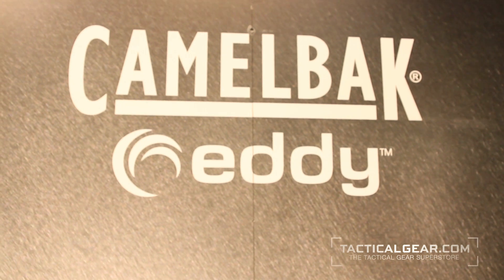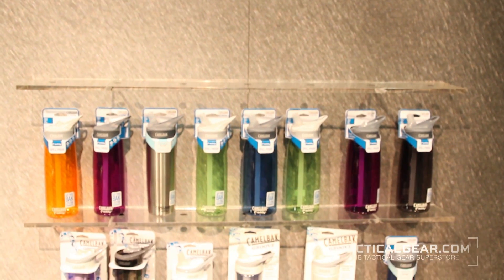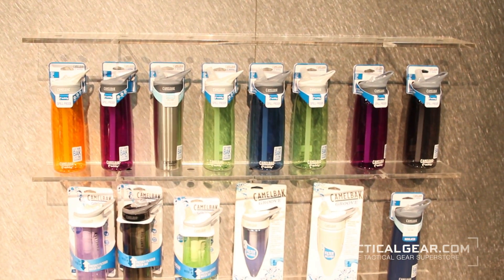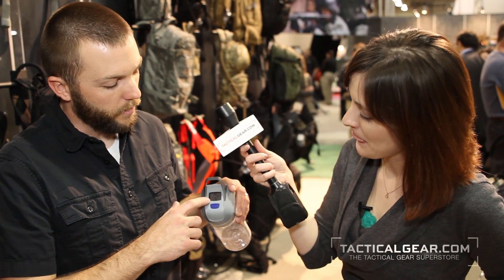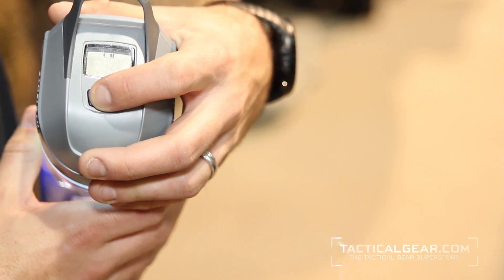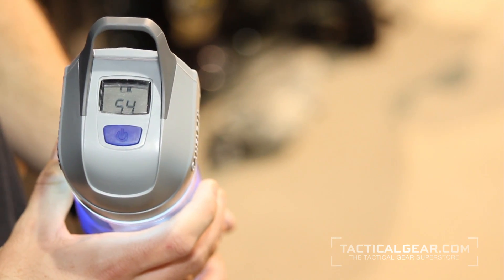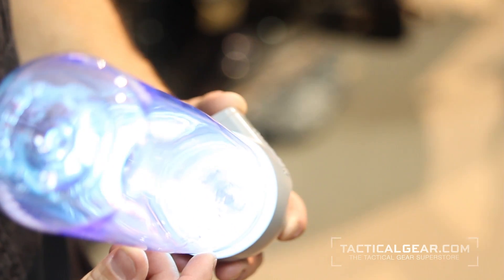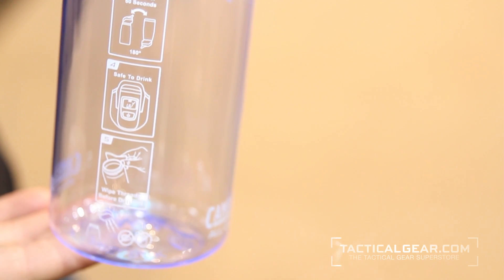Camelbak All Clear at SHOT Show 2013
The CamelBak All Clear uses UV technology to transform clear water from any natural source into drinking water. The system neutralizes microbiological contaminants to EPA standards. The handy drinking water bottle is outfitted with a built-in LCD to confirm the purification process has been completed. Weighing 1.1 pounds, it has a hydration capacity of 25 ounces. The bottle is made from BPA-Free Eastman Tritan Copolyester.